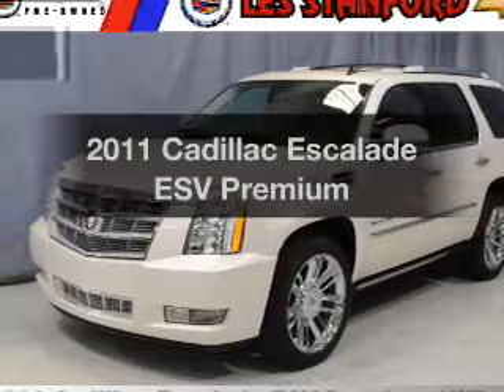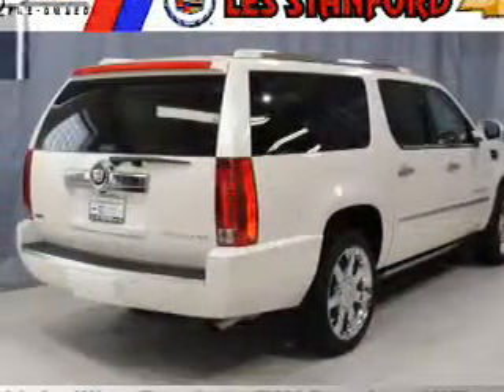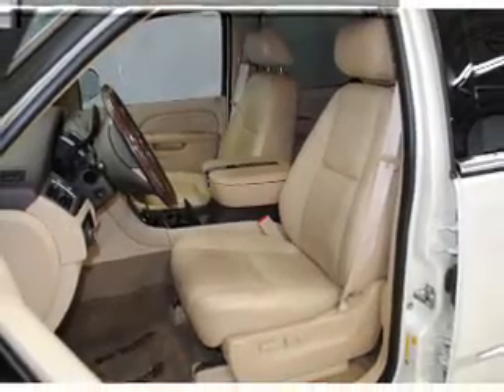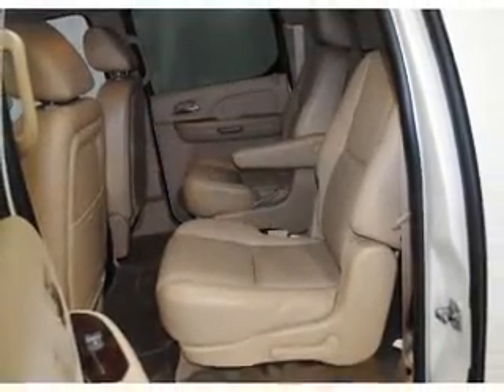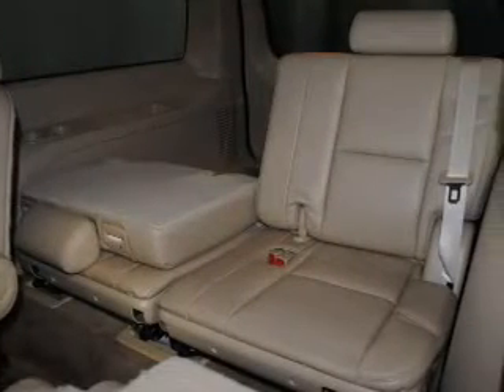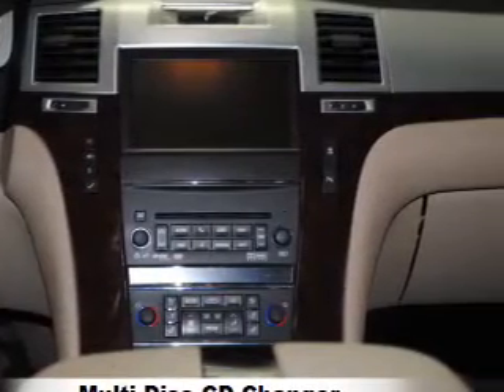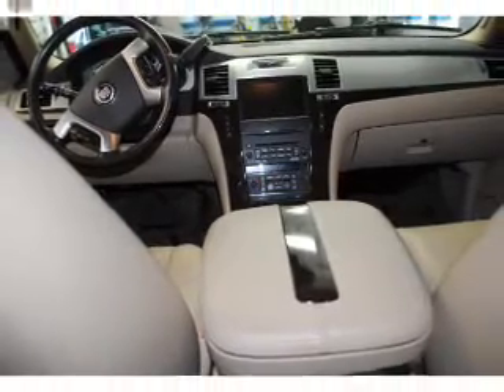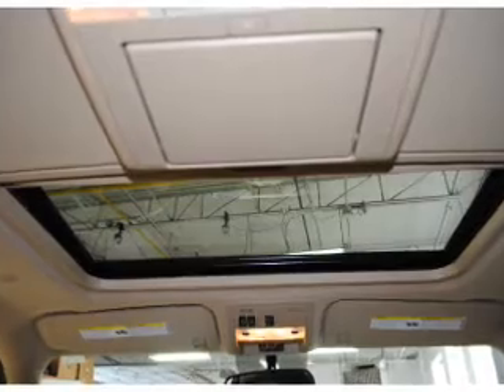2011 Cadillac Escalade ESV - Dearborn MI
Year: 2011
Make: Cadillac
Model: Escalade ESV
Trim: Premium
Engine: 6.2 liter 8 cylinder 16 valve
Transmission: 6-Speed Automatic
Color: White Diamond Tri-Coat
Mileage: 38037
Address:
21730 Michigan